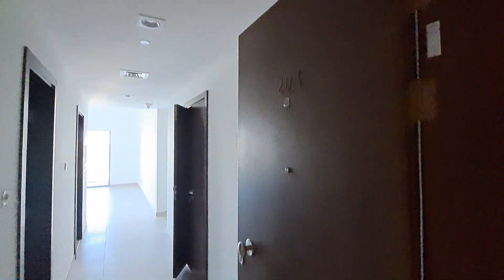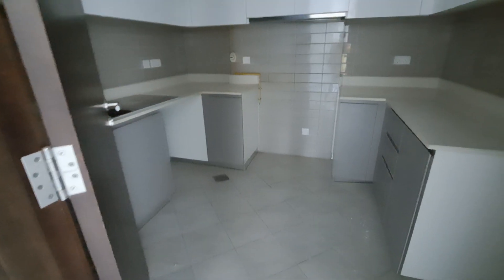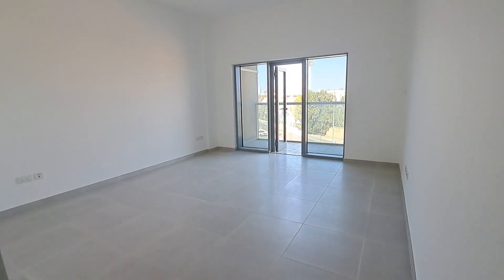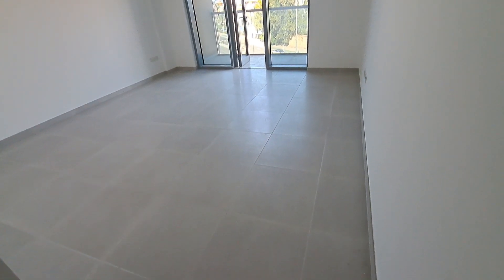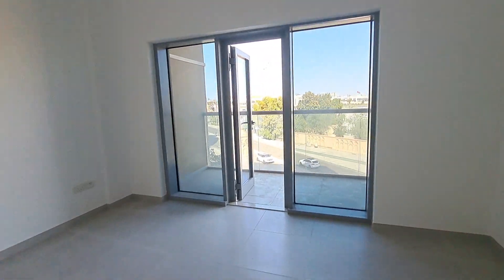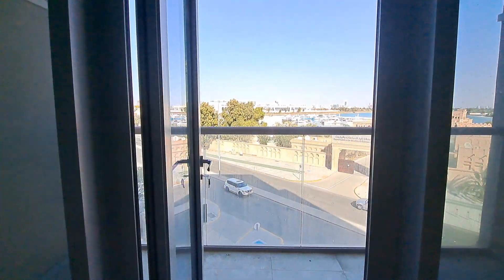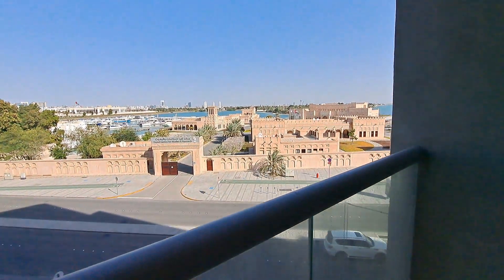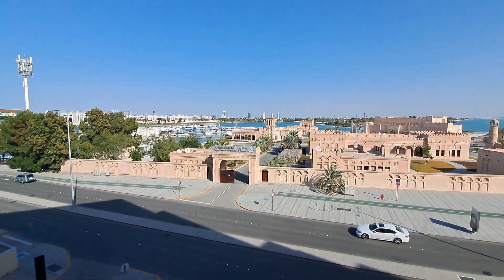Bloom marina EAST Al bateen